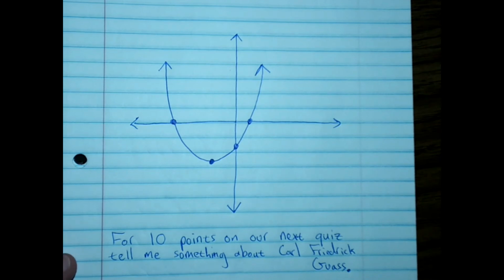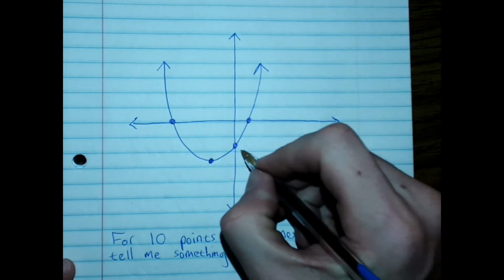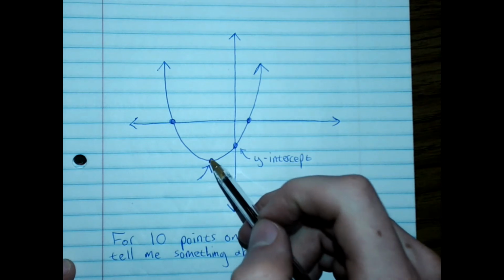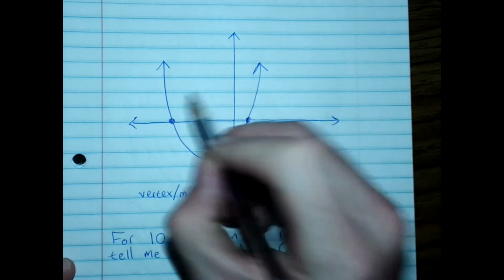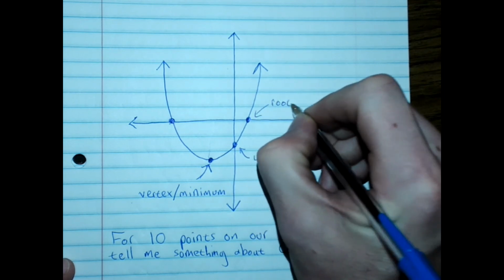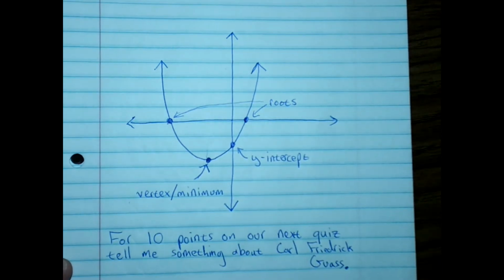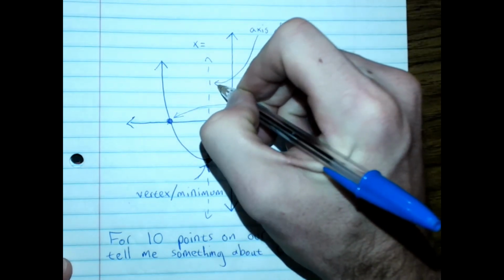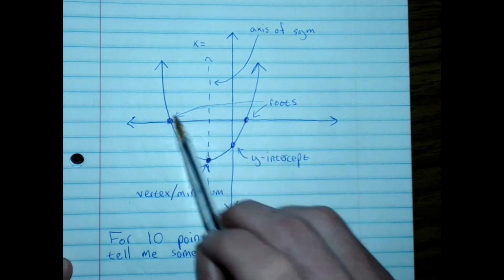Solving Quadratics 1